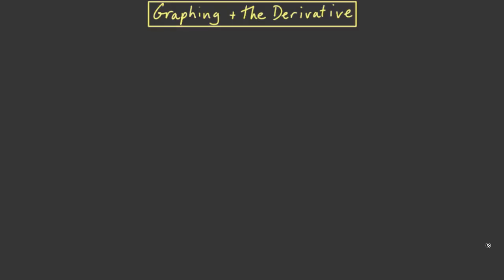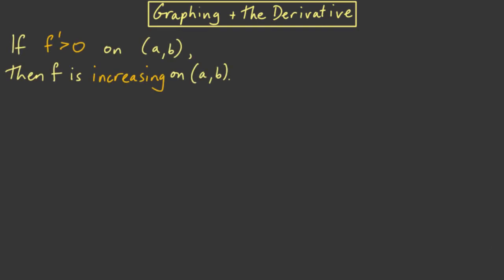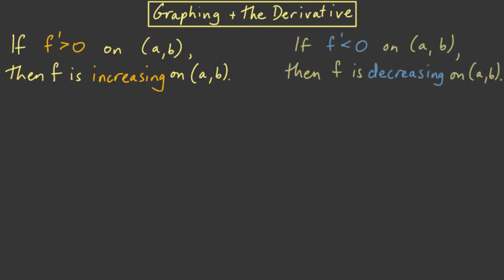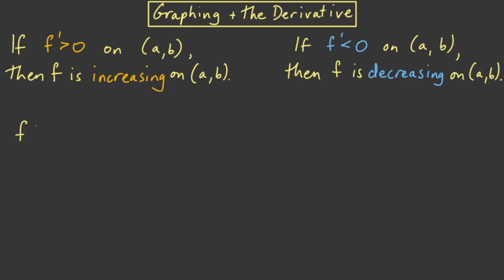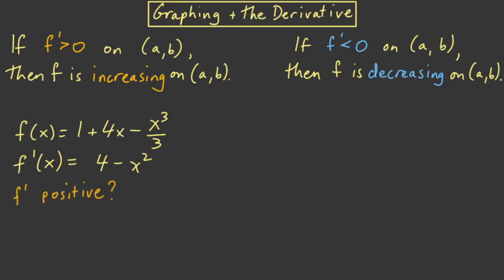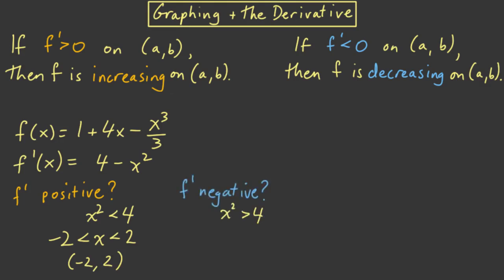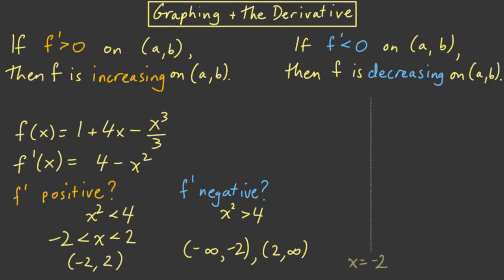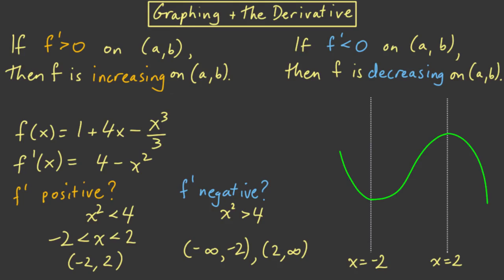MITx 18.01.1x: U4S1V03 Reprezantasyon grafik ak Derive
MITx18011 U4S1V03 Graphing and the Derivative